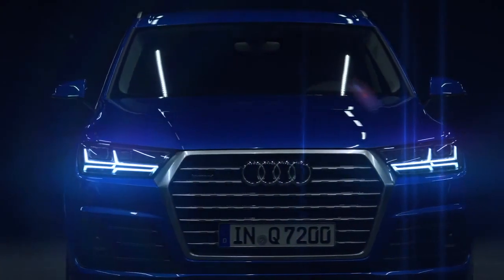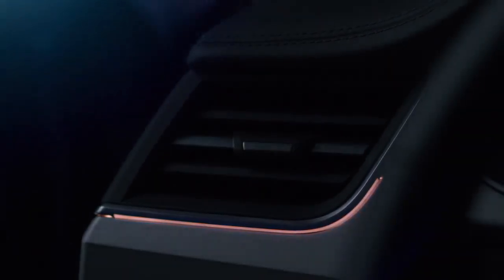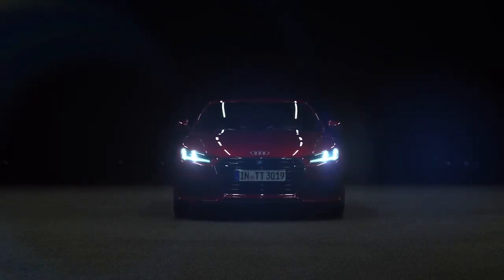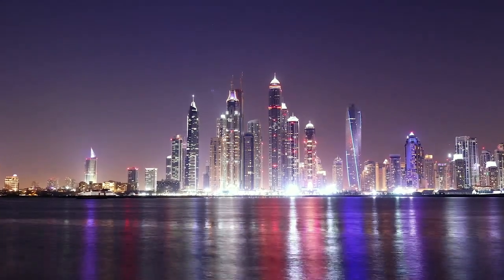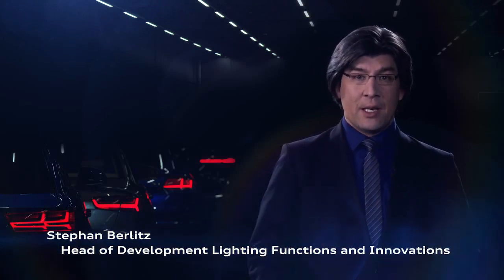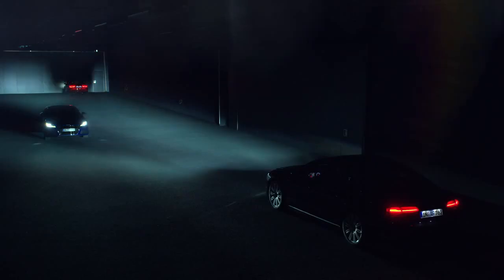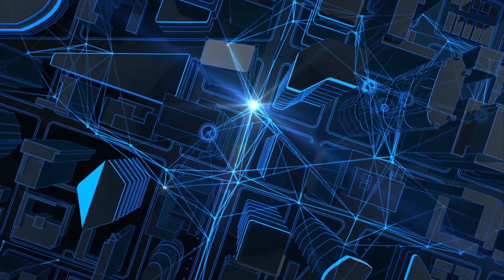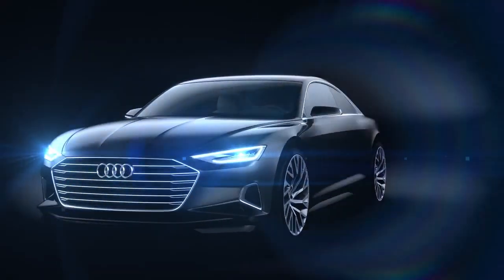2015 Audi LED Lighting Lab - Intro Video to LED, OLED and Laser Matrix Tech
2015 Audi LED Lighting Lab - Intro Video to LED, OLED and Laser Matrix Tech

The Best Car News, Expert Reviews and Artwork

By Tom Burkart -- Founder and Editor in Chief